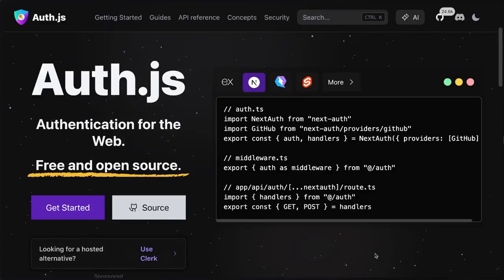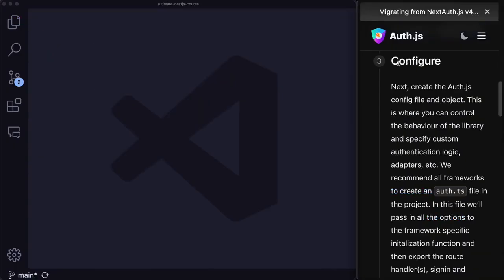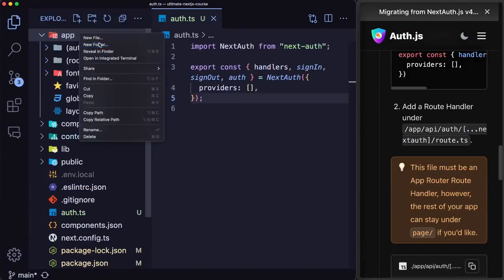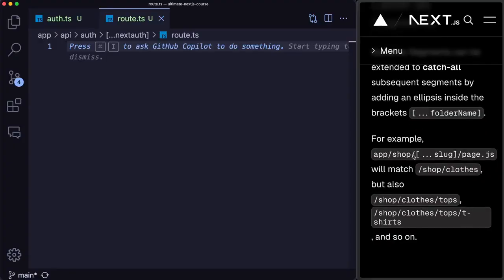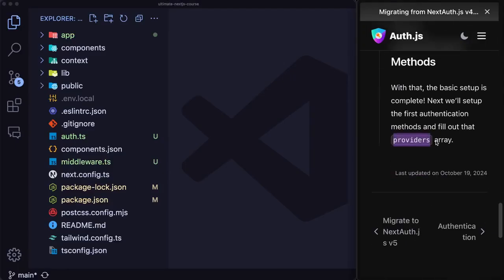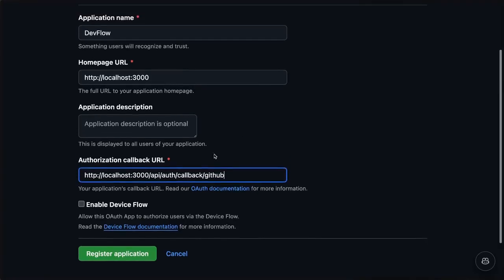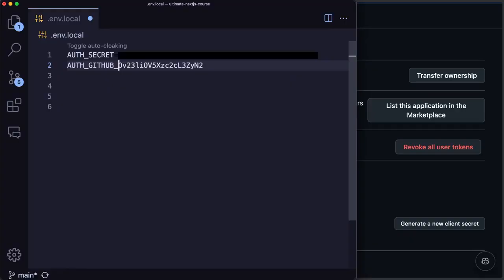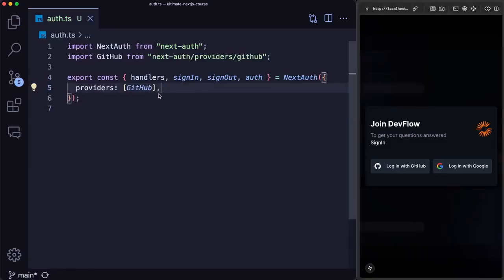034 Setup NextAuth with GitHub Provider~